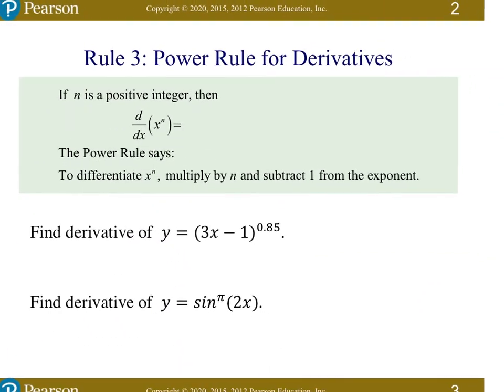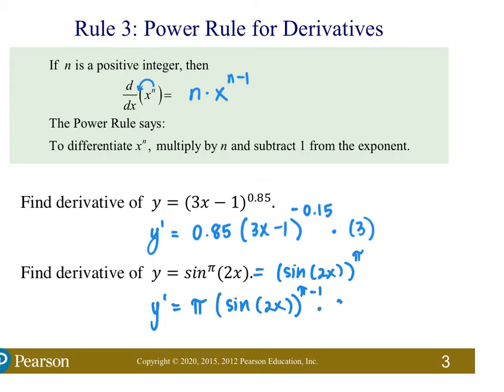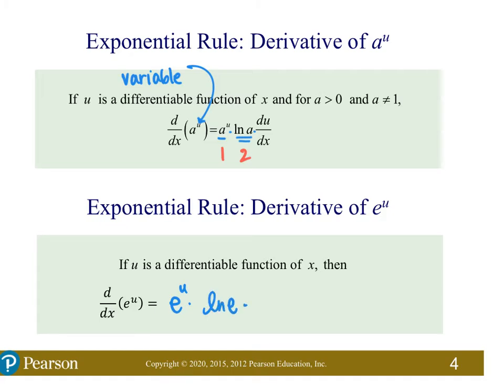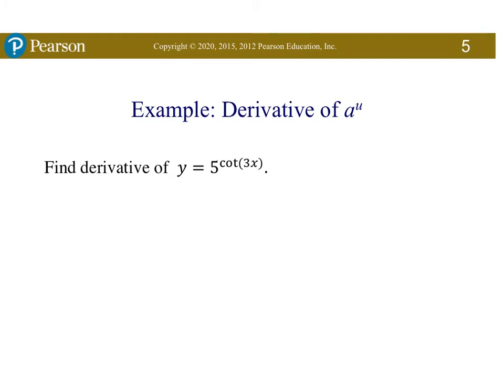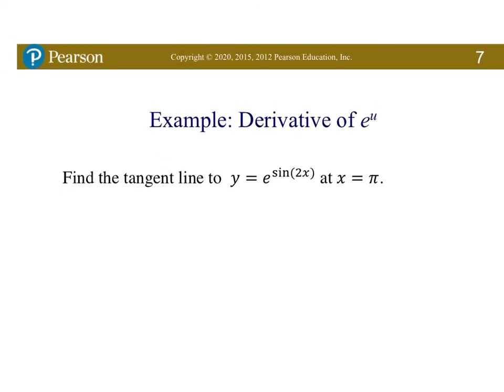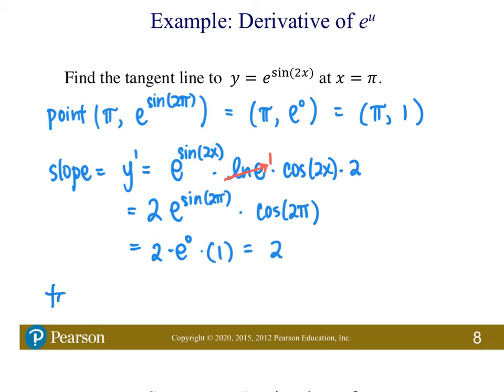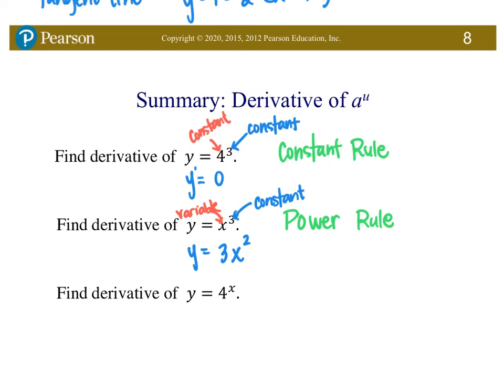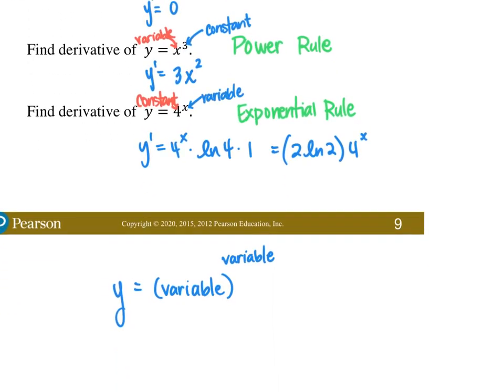AB Video 3.4